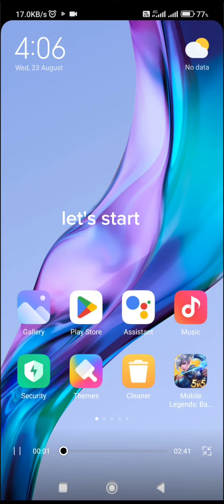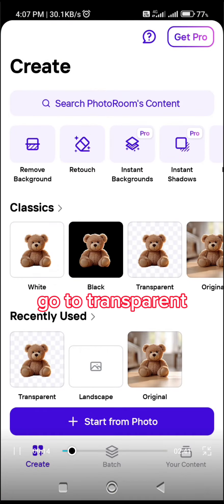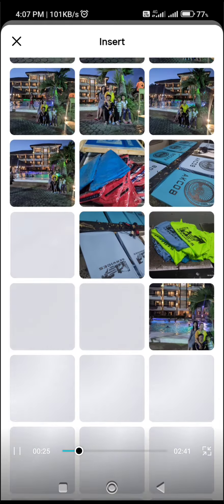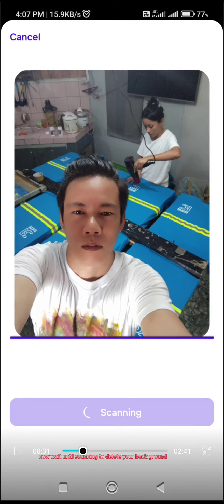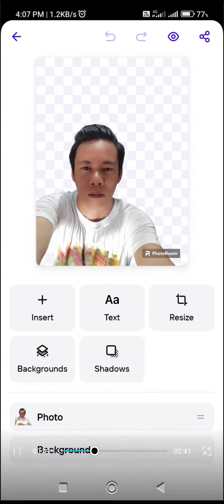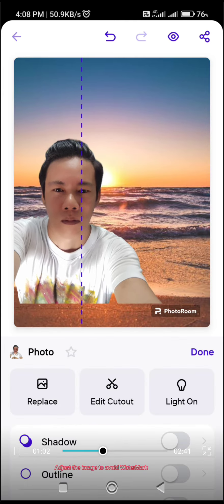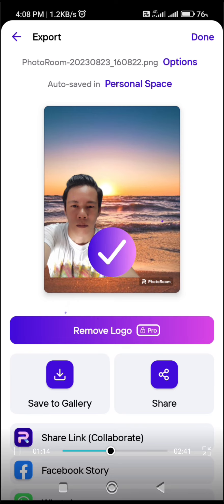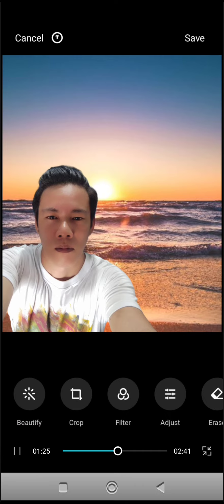easy way to change photo Background using photoroom app in your android phone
tutorial how to remove and change photo background